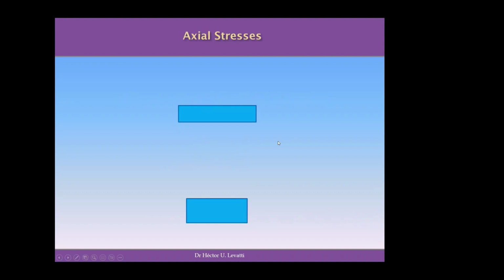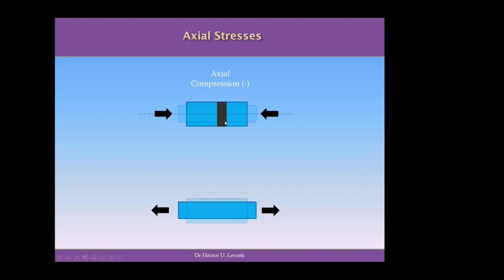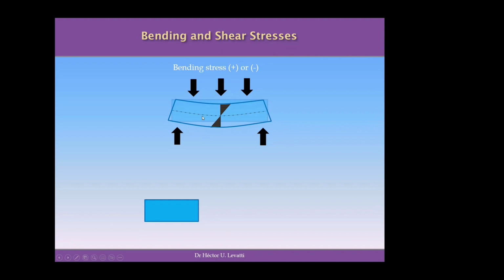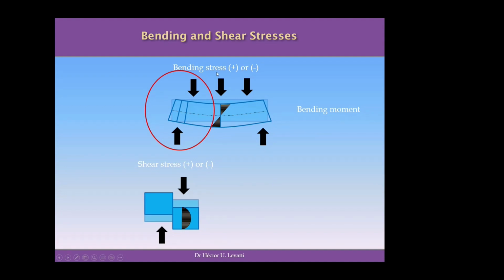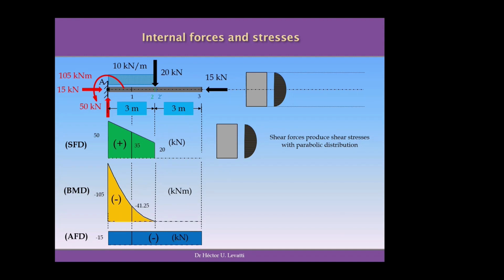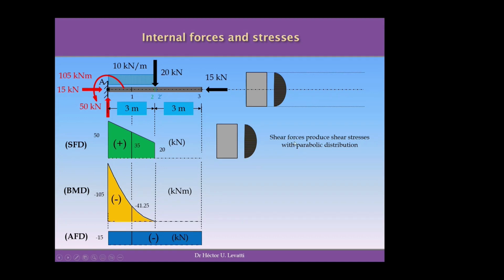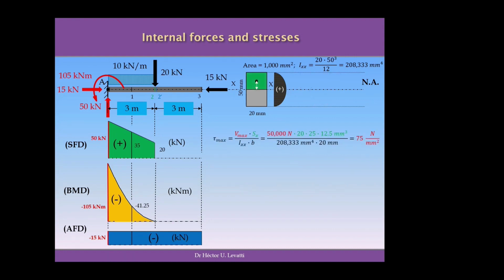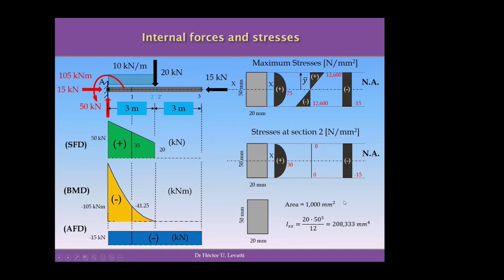Lesson 15 - Stresses. Online class.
This lecture introduces the concepts of axial, shear and bending stresses in simple structural elements like simply supported or cantilever beams.